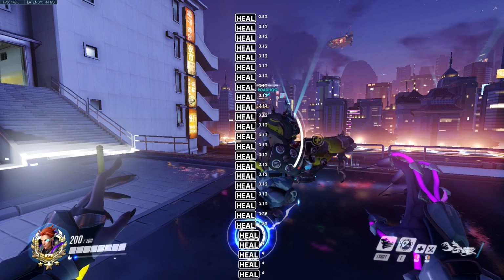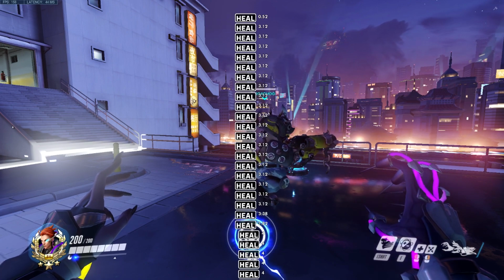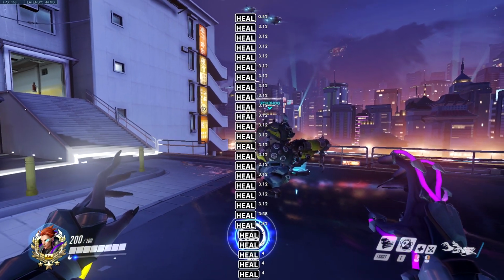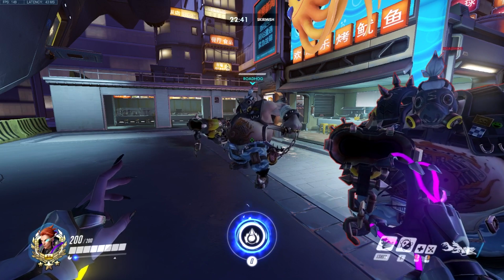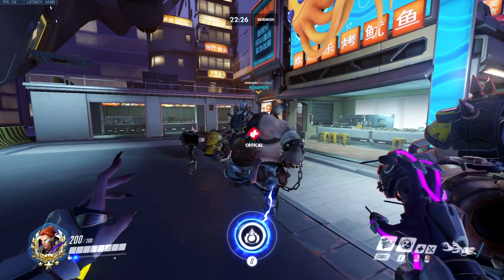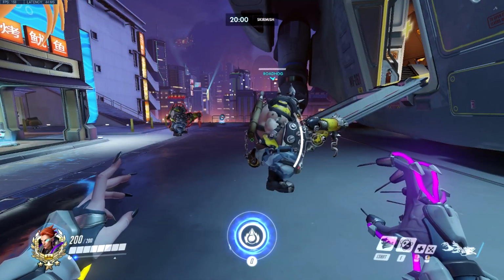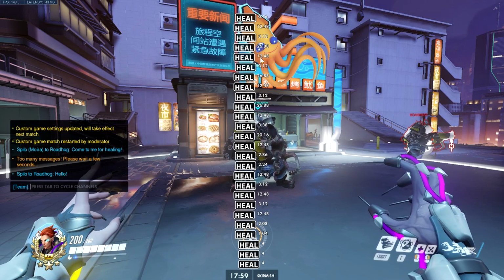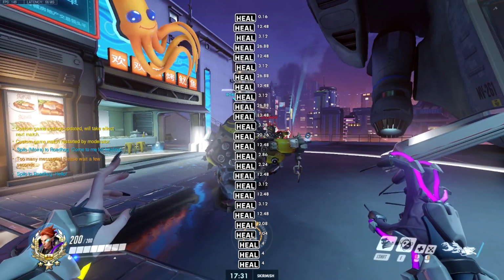MYTHBUSTING MOIRA HEALING (with Spilo!)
Ever wonder exactly how Moira healing works, what stacks, and how the healing over time is applied? Coach Spilo goes in detail explaining the fundamentals of Moira healing with the help of a great workshop tooled engineered by Cactus!

To join our team, jump in our Discord and follow Spilo on Twitch: